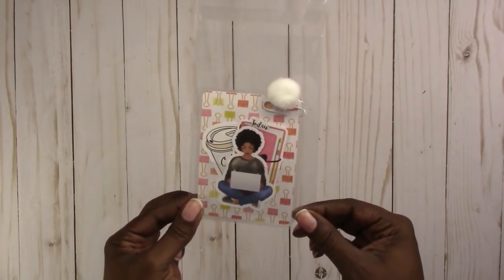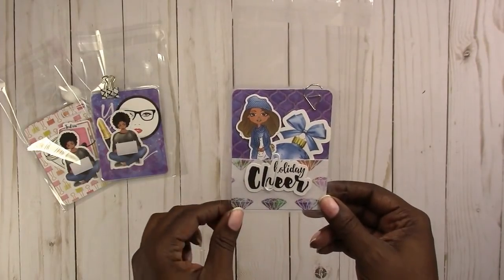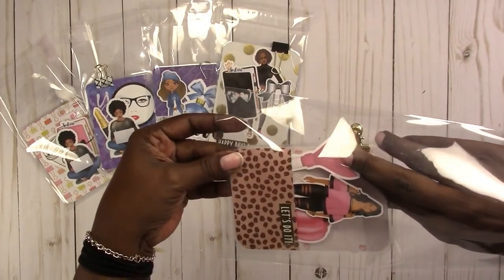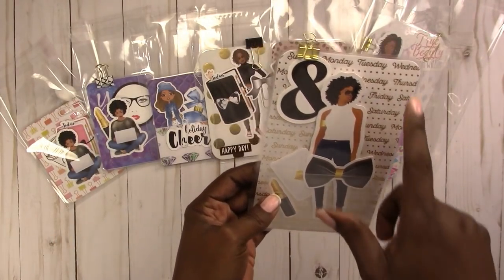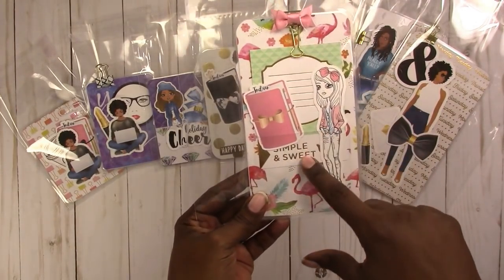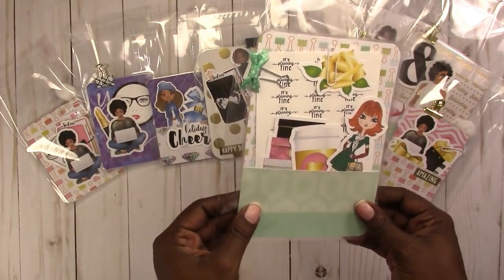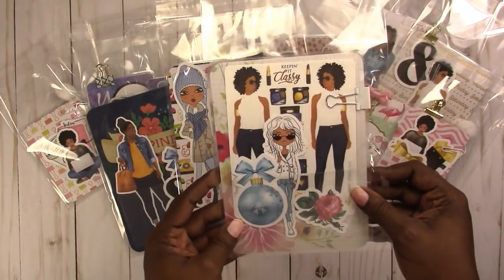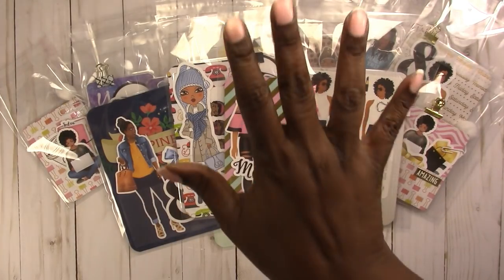Loaded Page Markers for Traveler's Notebooks and Planners | Scrapcraftastic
Shop for Loaded Page Markers...

PAPERS
HP Paper 32lb 8.5 x 11 500 Sheets

Legal Paper

Sticker Paper

TOOLS
Tim Holtz Stamp Platform

ADHESIVES
Art Glitter Glue

PRINTERS
Other Options:

MORE SCRAPCRAFTASTIC

SNAIL MAIL
Designs By Rachelle LLC
Scrapcraftastic